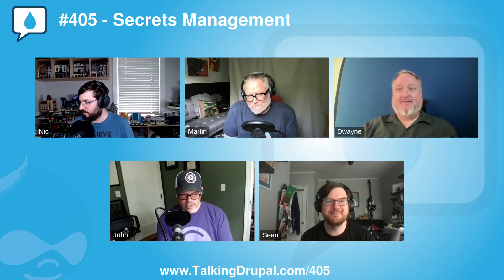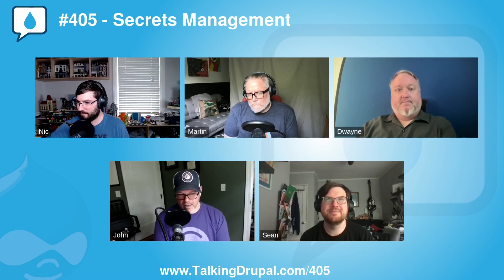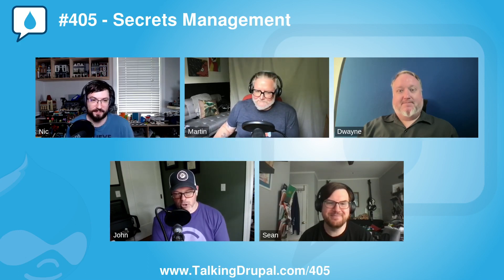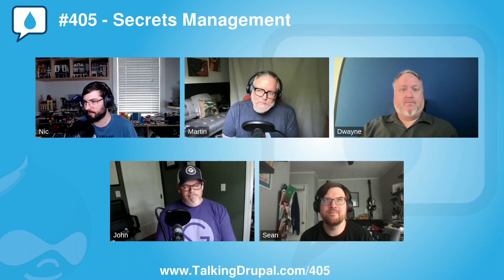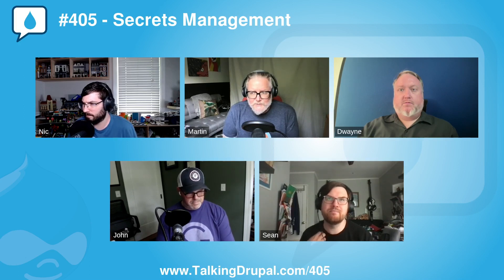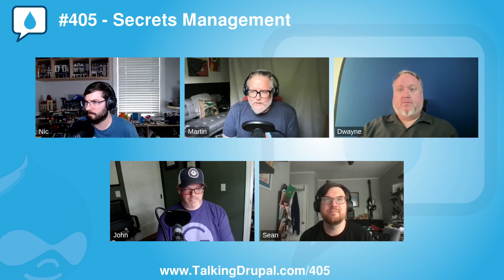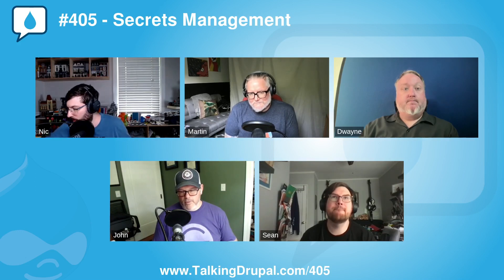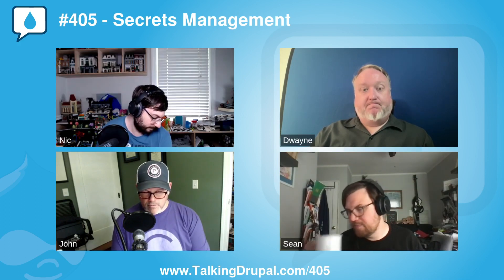Talking Drupal #405 - Secrets Management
Today we are talking about Secrets Management with Dwayne McDaniel.